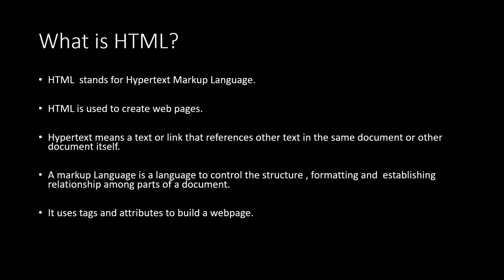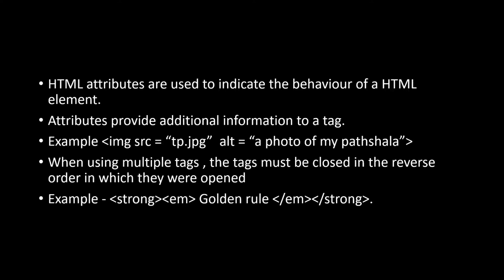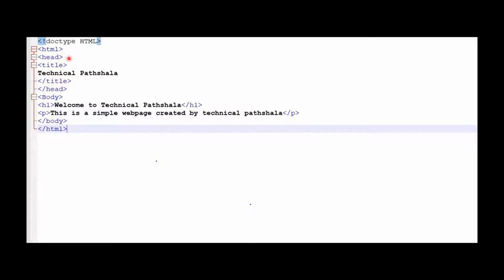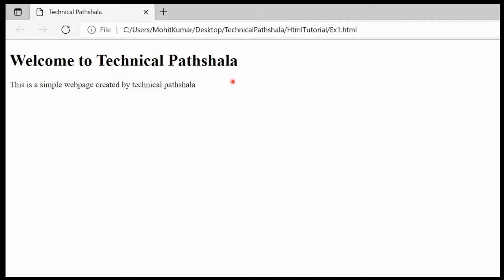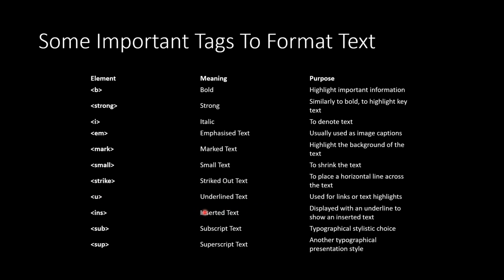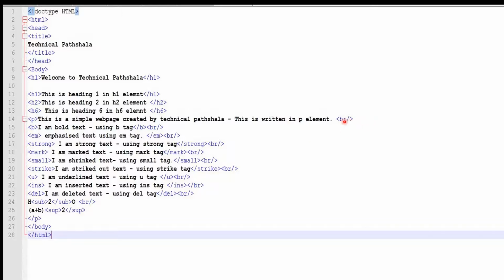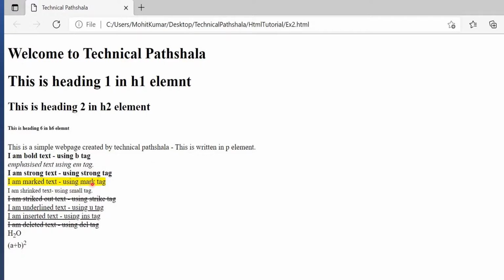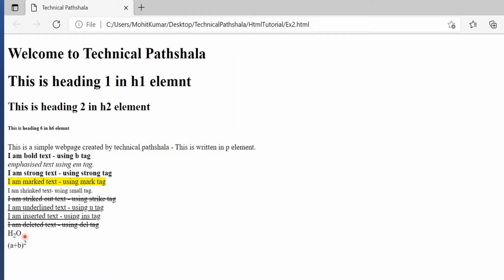HTML tutorial Video #1. Learn HTML tags, attributes and text formatting in 15 min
This video provides overview of HTML and HTML tags
HTML tutorial.
This is the initial step towards becoming a web developer